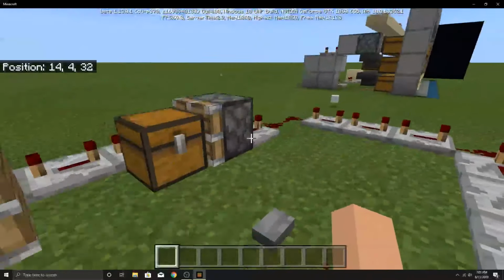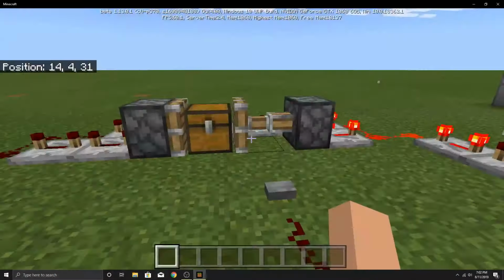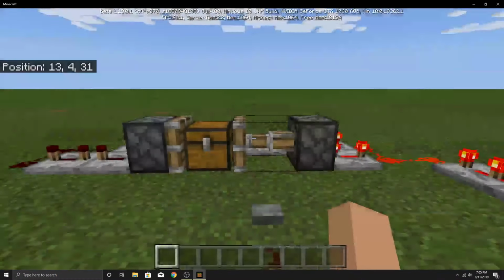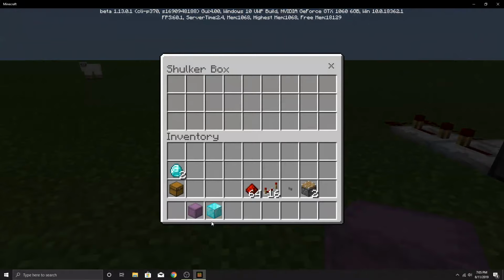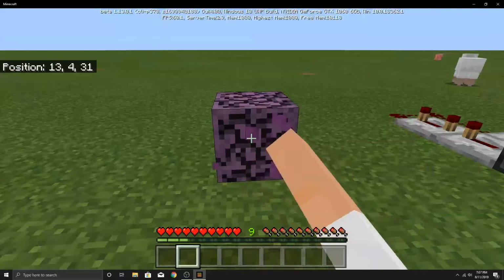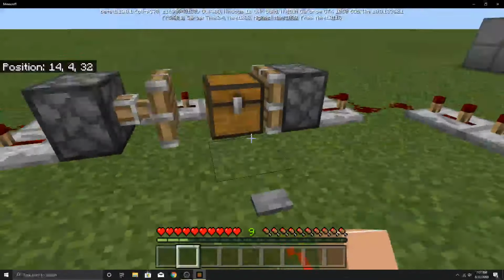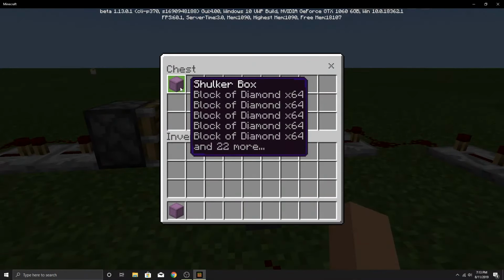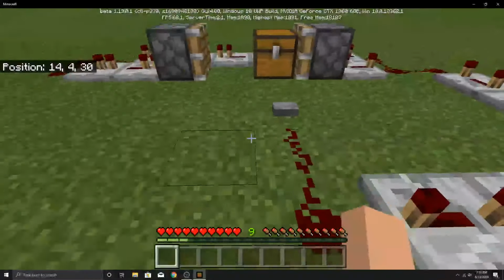Minecraft Duplication Glitch (Xbox and Win10 ONLY!!!)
What's going on Doozers, today we are exploring a duplication on the xbox and windows 10 version of Minecraft, This is an older glitch and is still working on the current minecraft updates. While it is a VERY easy build to make getting the timing right is incredibly hard so be prepared to take some time getting it right. Also, using this glitch on a public server could GET  YOU BANNED! So please use at your own caution.

Recording: OBS
Editing: Avid Media Composer First
texture pack is a combination of Xisumavoid's vanilla tweaks
Optifine 1.14.4 and optifine 1.13.2HD with internal shaders
Intro: Renderforest.com